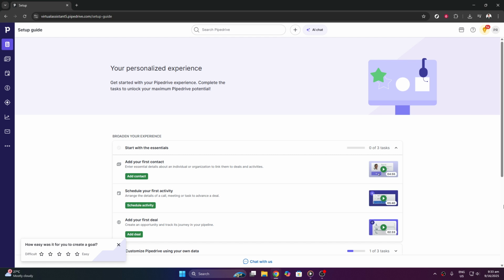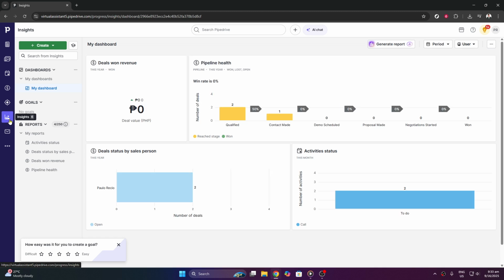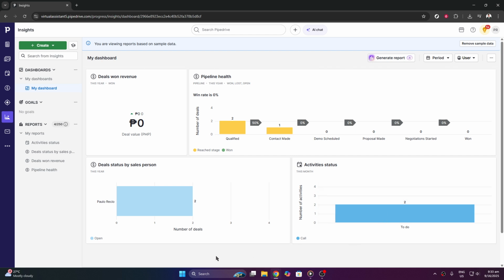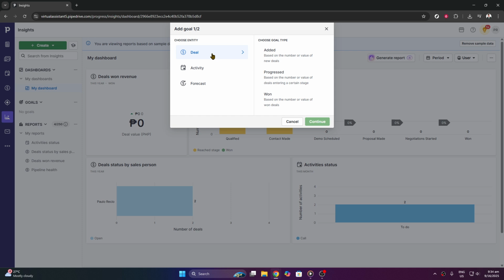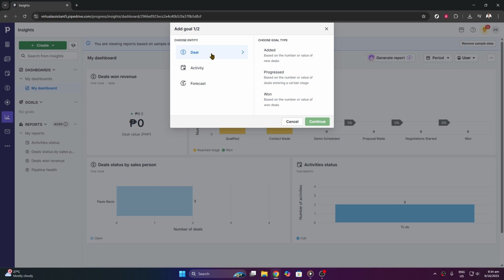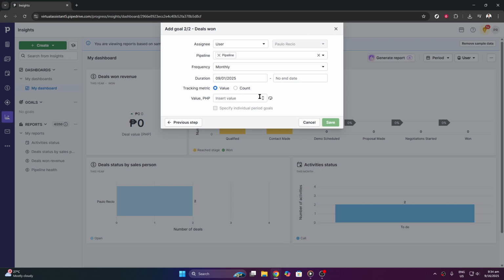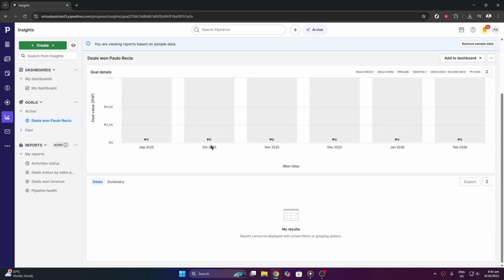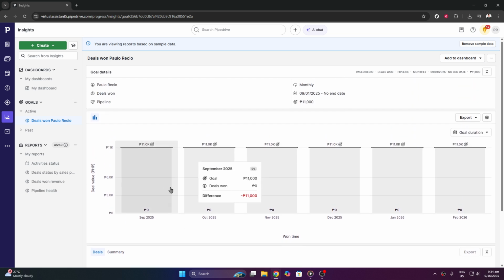How to Create Sales Goals in Pipedrive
Want to track your team’s progress and hit more targets? 🎯 In this tutorial, I’ll show you how to create sales goals in Pipedrive step by step. Setting clear goals in your CRM helps you measure success, stay focused, and motivate your sales team to perform at their best.

✅ In this video, you’ll learn:

How to set up sales goals in Pipedrive

Tracking revenue, activities, and deal-based goals

Assigning goals to individuals or teams

Monitoring progress with reports and dashboards

Best practices for creating realistic and achievable sales targets

By the end, you’ll know how to use Pipedrive sales goals to stay organized and drive better results.